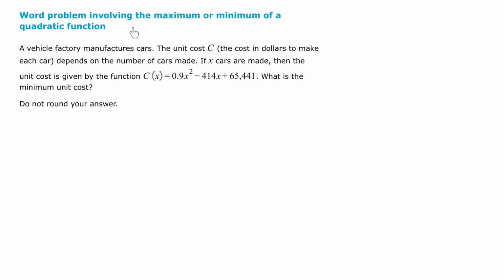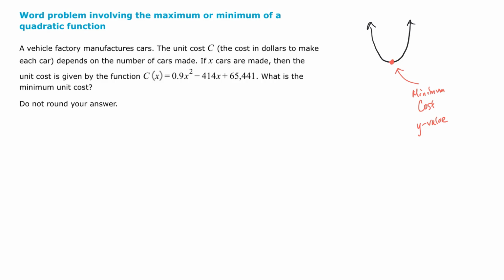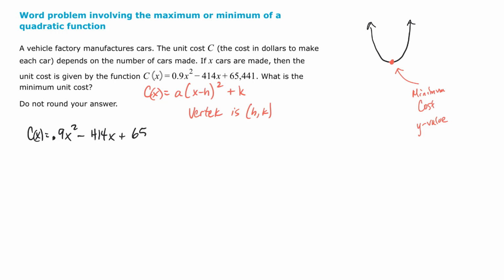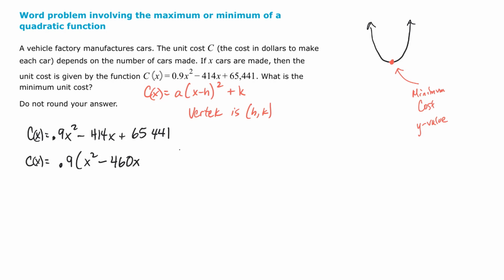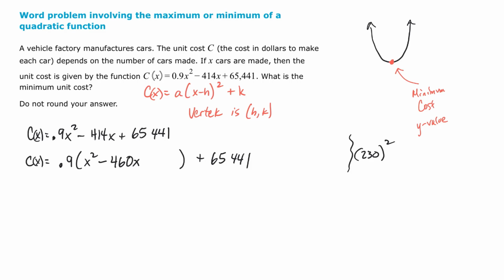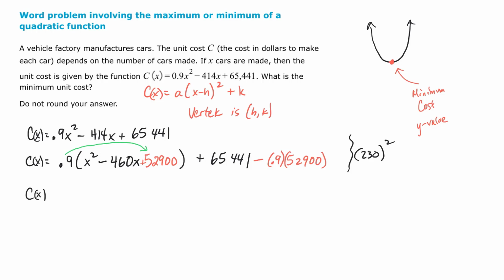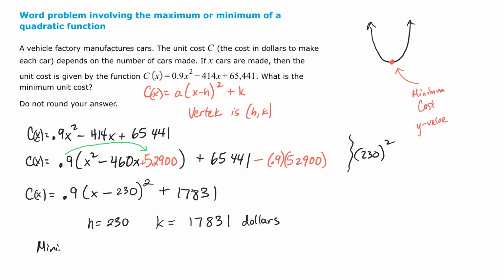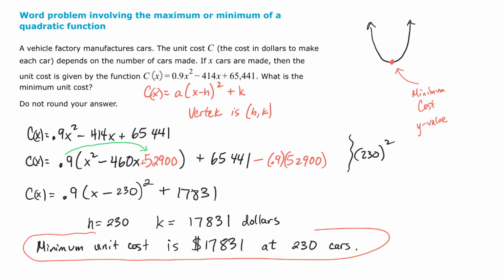Word Problem Involving the Maximum or Minimum of a Quadratic Function